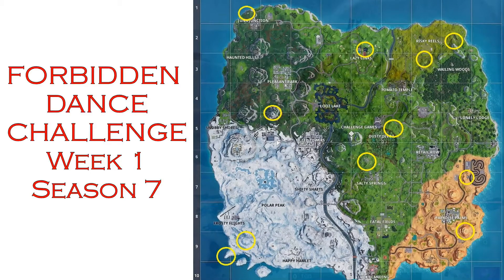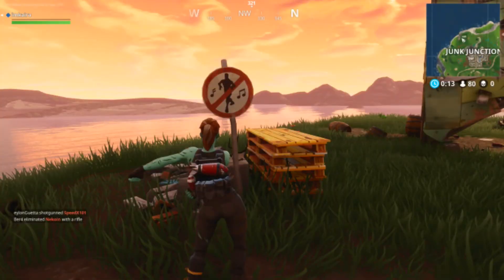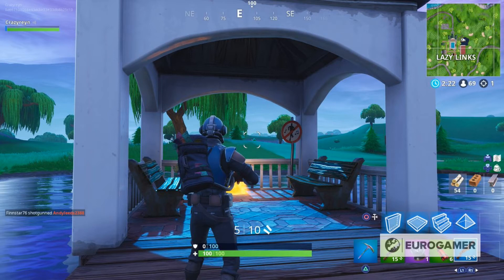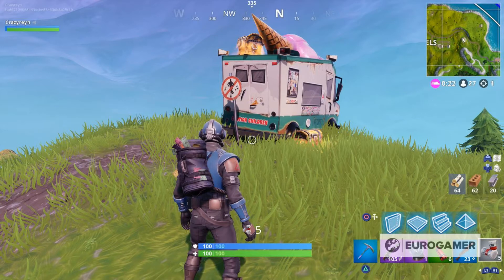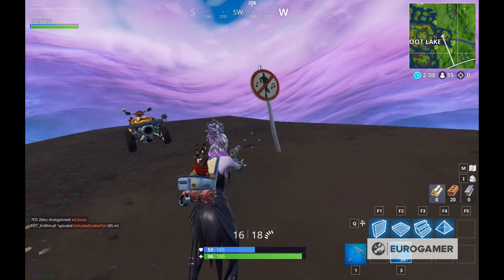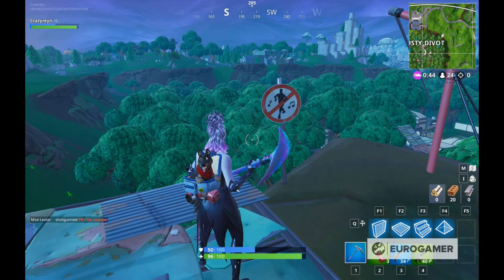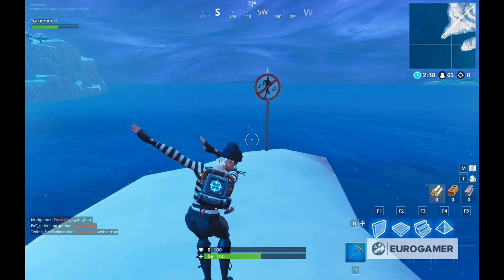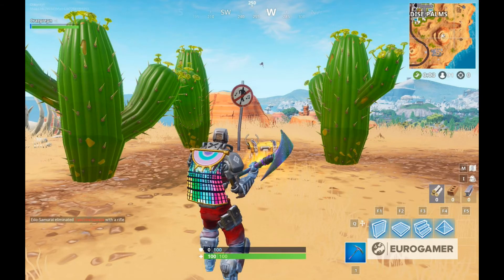Fortnite Forbidden Dance Challenge Locations - Tips & Strategies - Season 7 Week 1 challenge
Fortnite Season 1 week 1 Challenge locations & Strategy: Visit our

We review all secret locations of the no dancing signs for Week 1 Forbidden dancing challenge in Fortnite - season 7 week 1.  The locations are Junk Junction, North of Wailing Woods, South of Risky Reels, North East Dusty Divot, North of Salty springs, South of Pleasant Park, Two in the North WEst corner south of Frosty Flights and West of Happy Hamlet, North West of Paradise Palms and one at the racetrack.  There is also a sign in Tilted Towers.

Follow Me On:
ESports Hero's featured on this video:

Edited by: Howie Howard
Produced by: Howie Howard